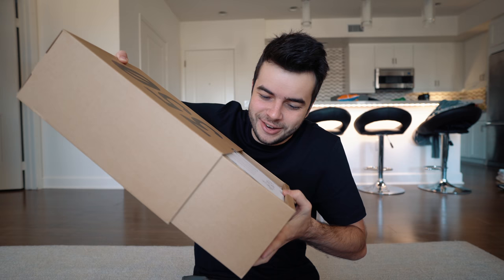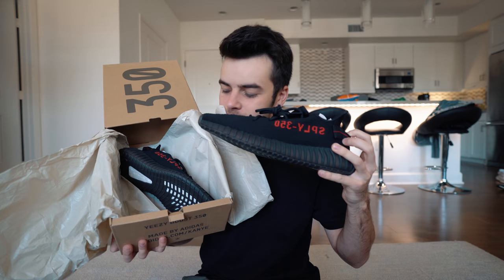MY FIRST PURCHASE IN A LONG TIME! (LA adventure vlog)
Big thanks to Warner Brothers for inviting me out!

My Gear!
Camera Lens
2nd Camera